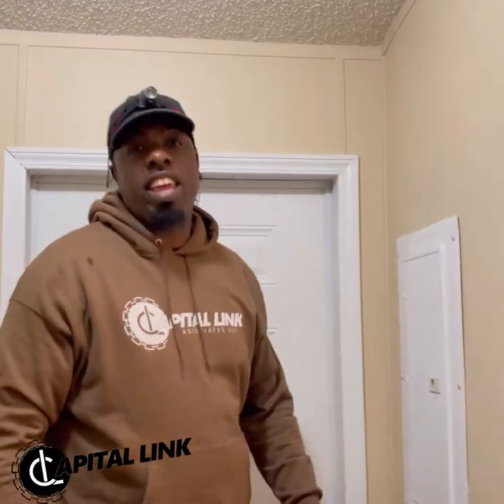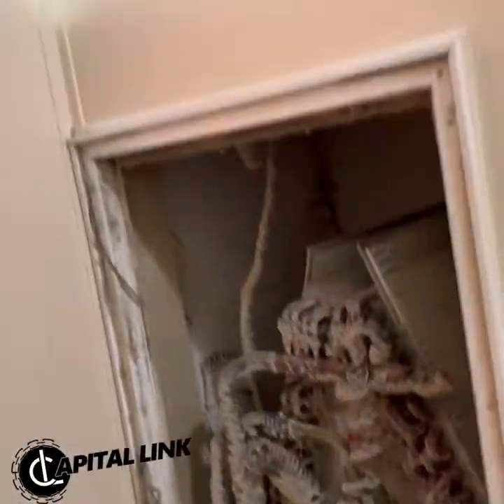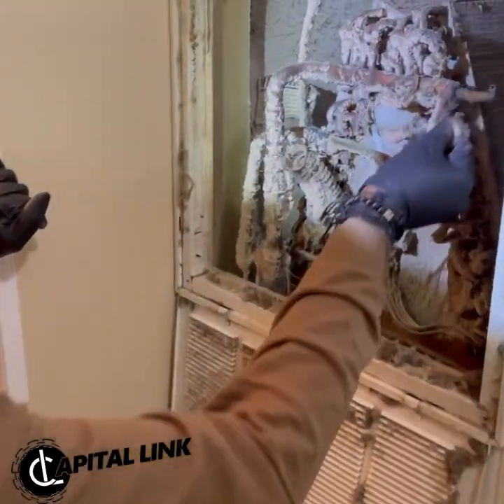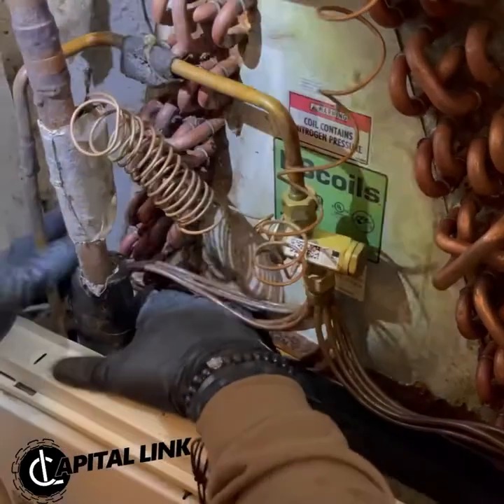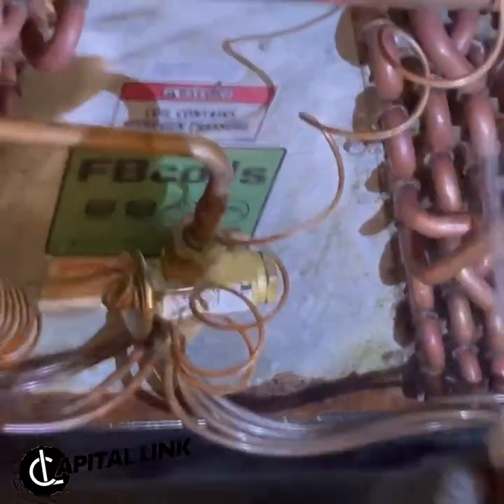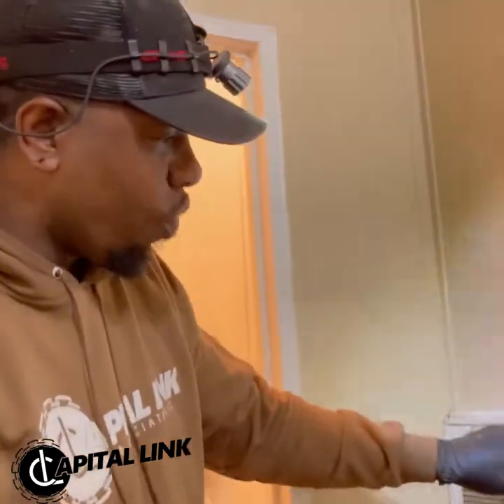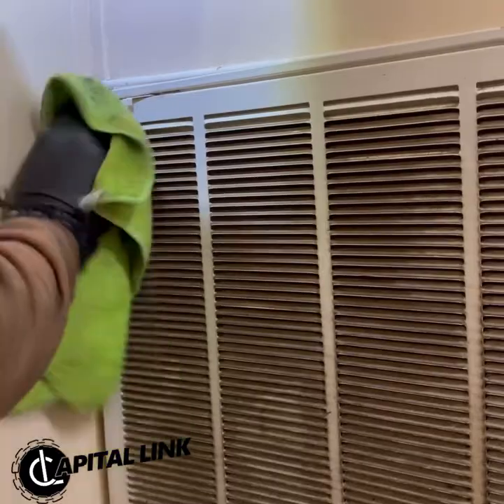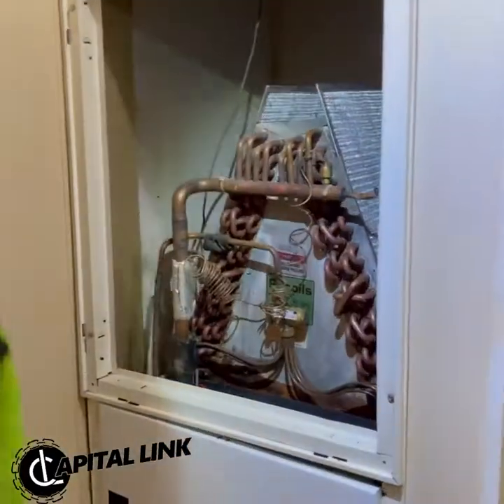HVAC clean in Manufactured Home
Why Furnace Cleaning Is Important
The average furnace is a magnet for dirt, dust, and other particulate matter and debris. If you don't keep your furnace clean, you're letting harmful debris get distributed around your house. This can cause a variety of health problems.